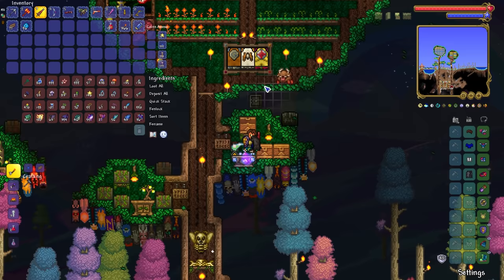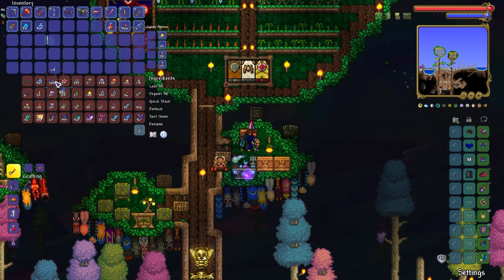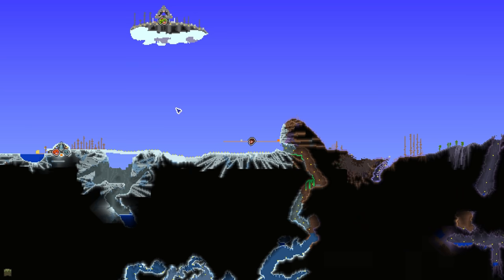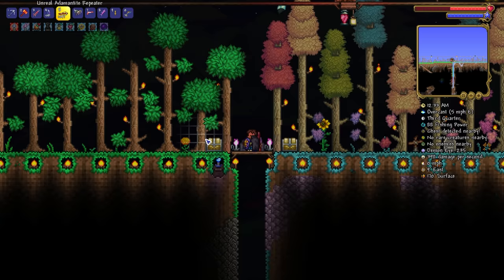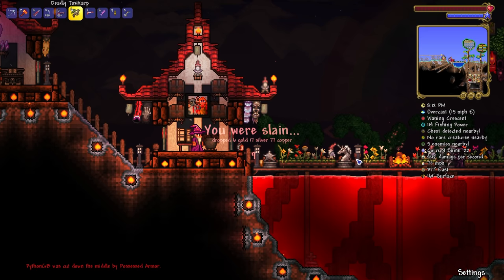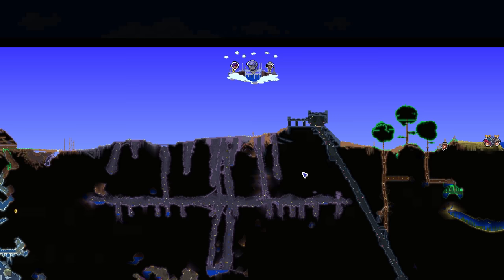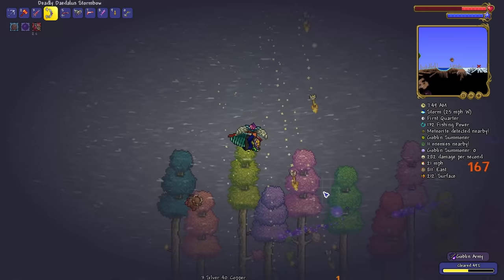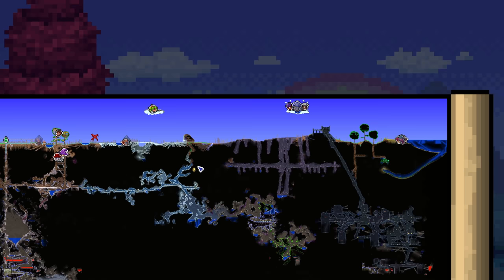Terraria World OVERHAUL! | Let’s Play Terraria 1.4.3 Ep.26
Let's Play Terraria 1.4.3 – Today in Terraria, I begin on Project Overhaul, which is a Terraria project where we smooth out our whole world and making it ready to be built upon! Enjoy!

▶ Catch up on the Terraria 1.4.3 Let’s Play!
▶ MY TERRARIA 1.4.3 LET'S PLAY WORLD SEED
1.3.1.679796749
The world has to be SMALL and CORRUPTION to get the same world I have!

▶ Above and all background music is Terraria music by Scott Lloyd Shelley…

This is Episode 26 of my Terraria 1.4.3 Let's Play!